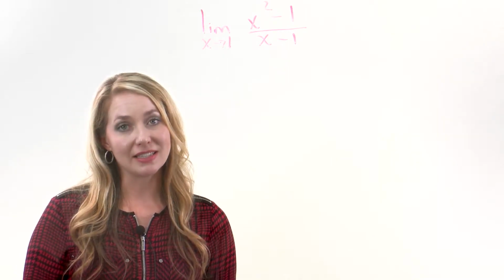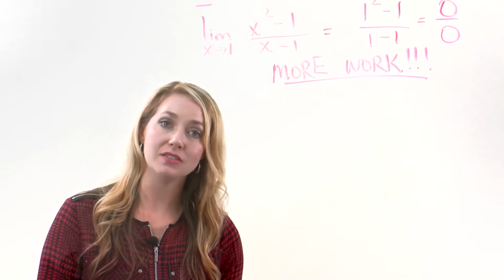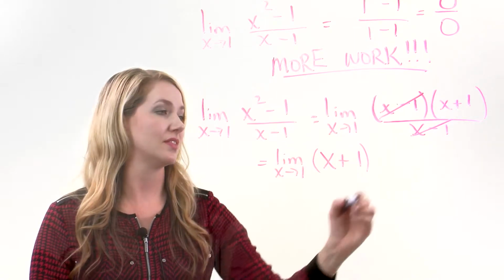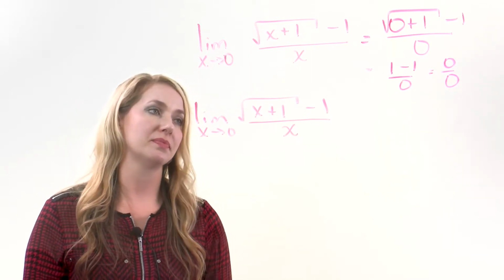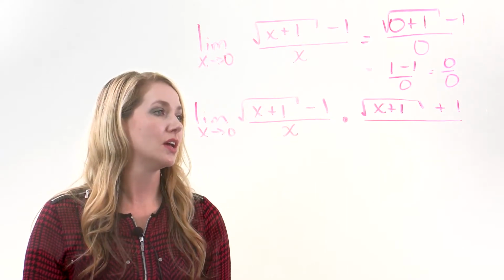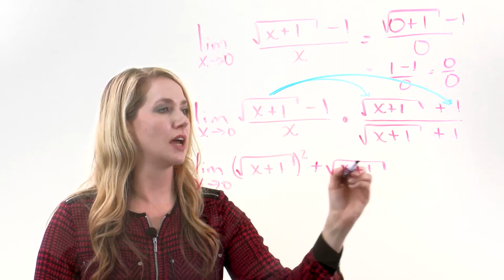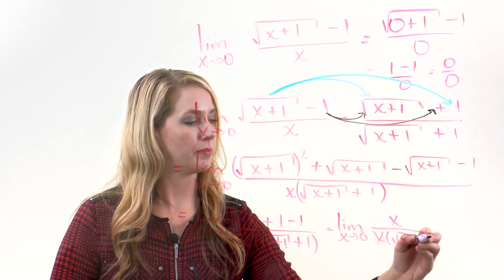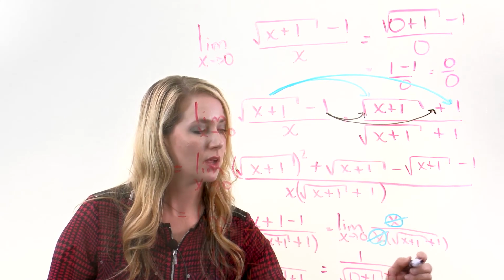Calculus - Basic Limits - 03